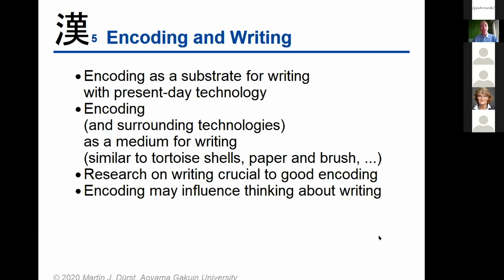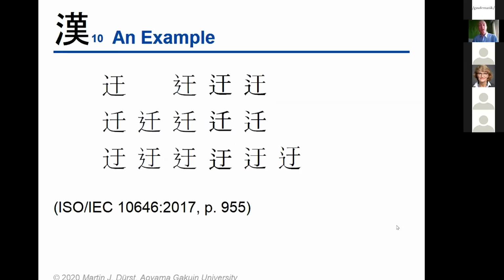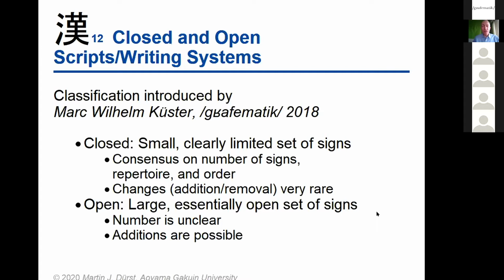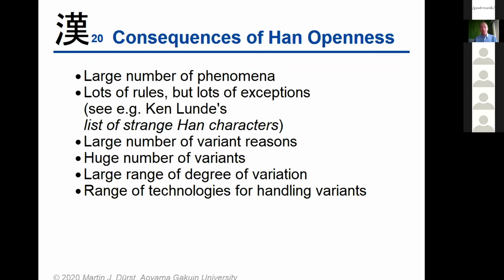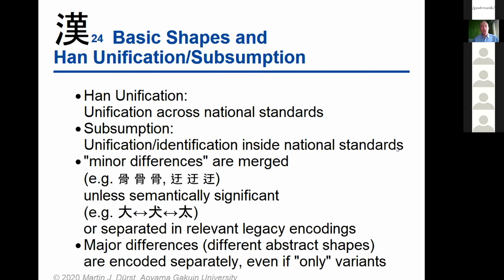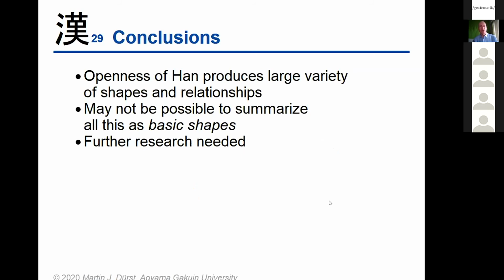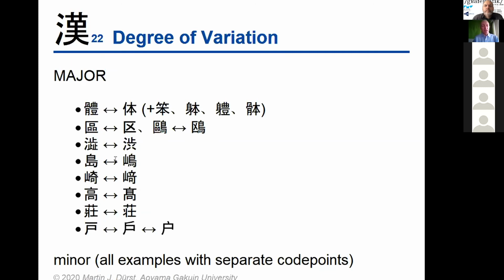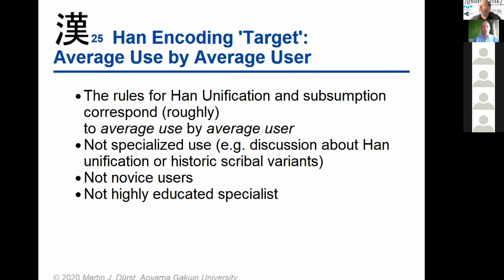Martin Dürst: Between Characters and Glyphs—the Case of Han Characters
Talk #26 given at /gʁafematik/ 2020 Conference (online), on June 19th, 2020.

Theory distinguishes between graphemes and graphs, technology between characters and glyphs. This presentation will look at the space between those two levels, called basic shapes, for the case of Sinographs, the characters used to write Chinese and Japanese. In our analysis, the openness of this script plays a very important role.